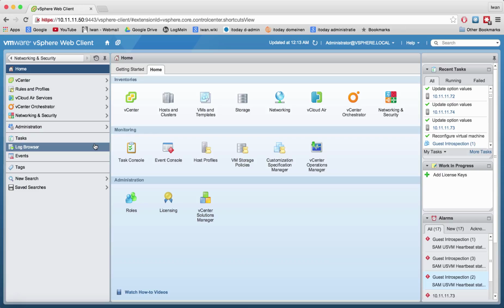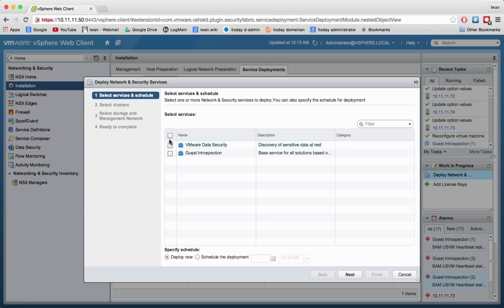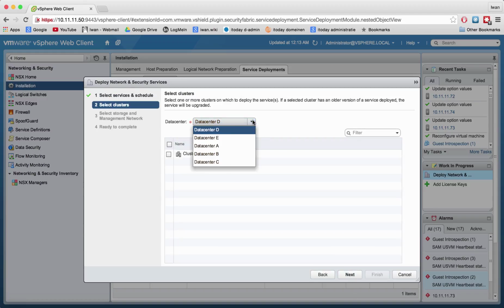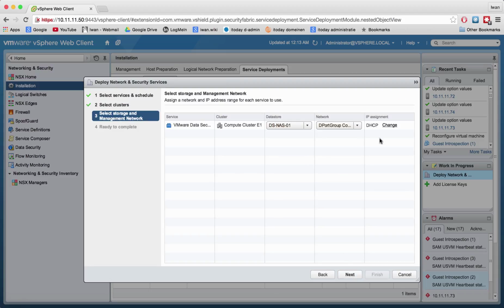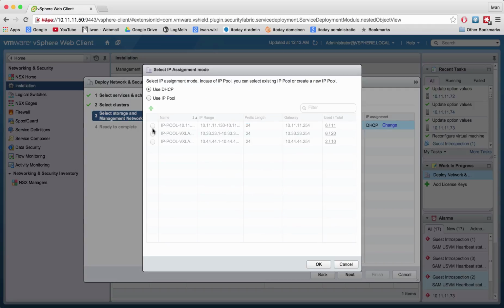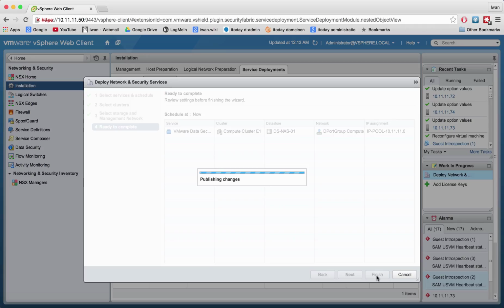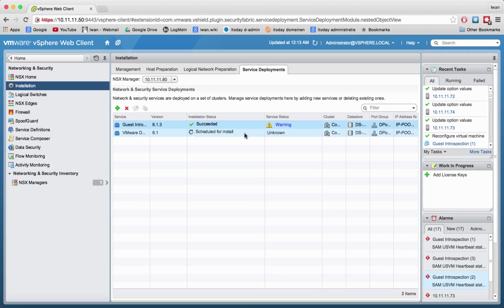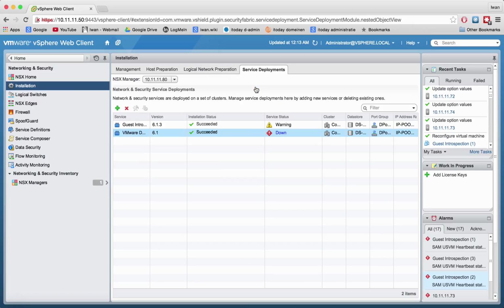VCIX-NV-09 - Implement Data Security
This video will show how to implement Data Security throughout the NSX Manager.